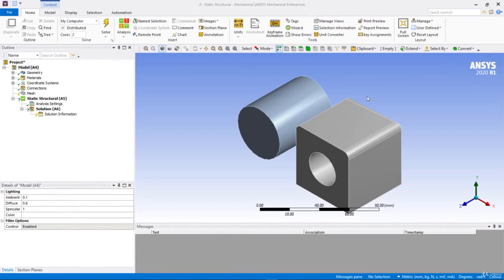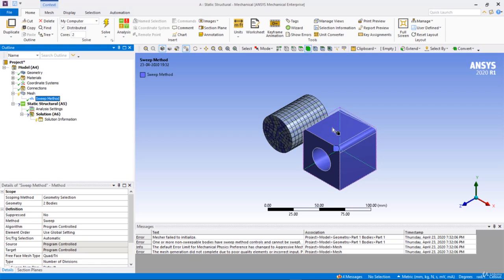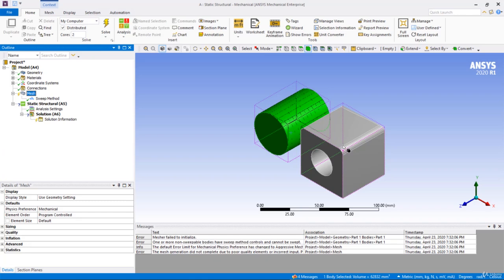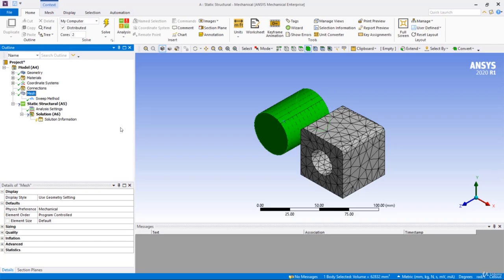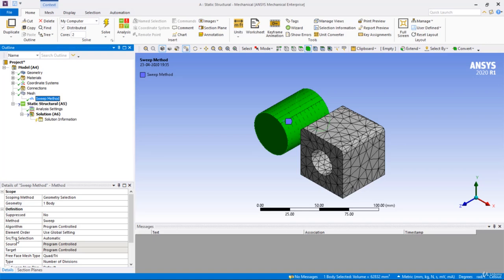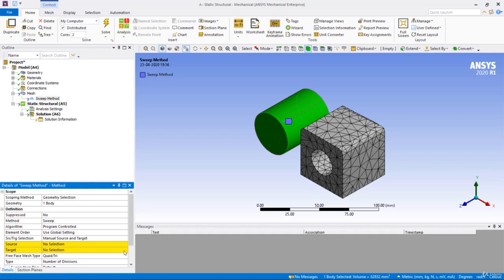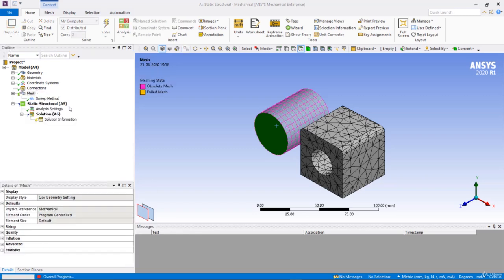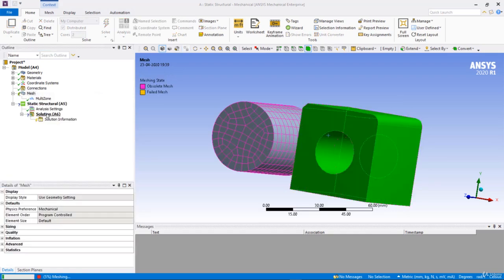(Ansys) Course 1: 18.004 Meshing Methods 2